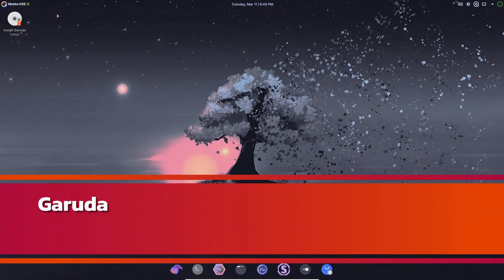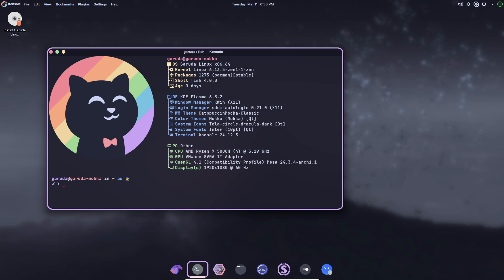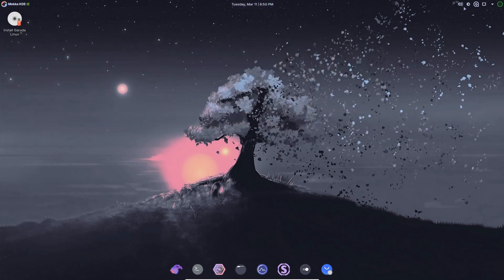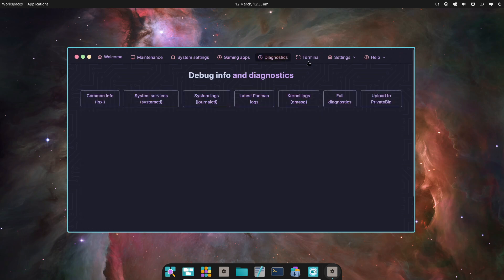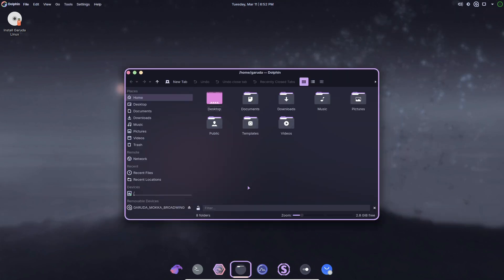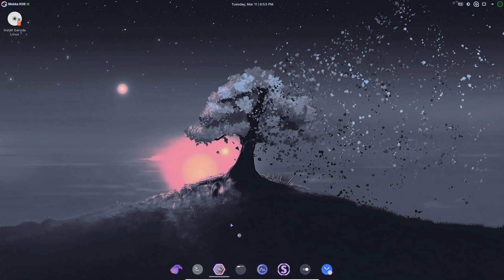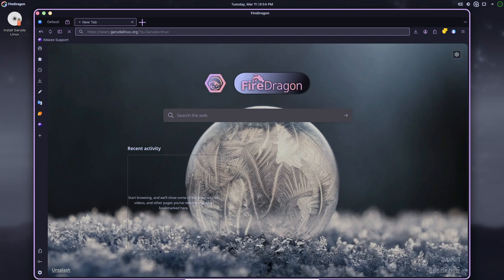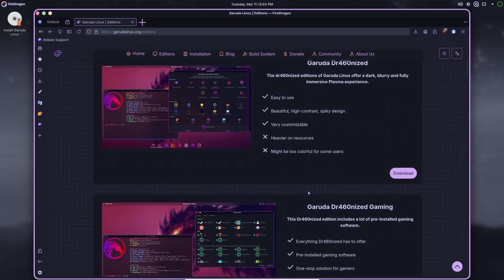The NEW Mokka Edition Of Garuda Linux Is Revolutionizing Desktop Editions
Dive into the latest Garuda Linux Broadwing release powered by Linux 6.13! In this video, we explore the new Garuda Rani Welcome App, the stunning Catppuccin-themed Mokka Edition, and major updates in dr460nized, Hyprland, i3, and Sway editions. Discover how these enhancements deliver a powerful, beautiful, and user-centric Linux desktop experience. Download your favorite edition today and join the Garuda community for more updates.